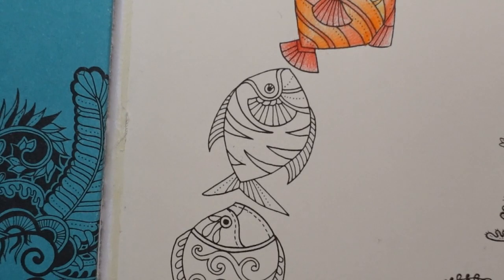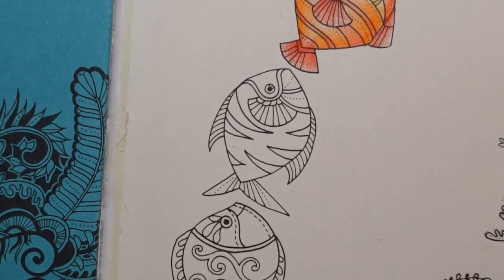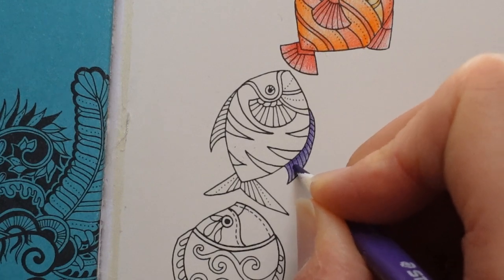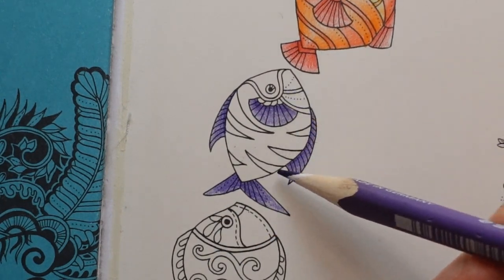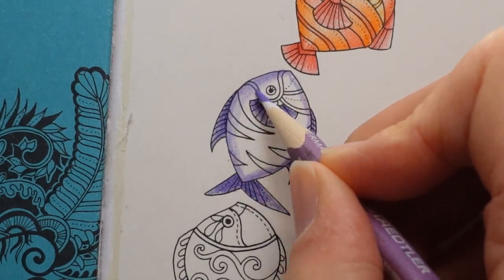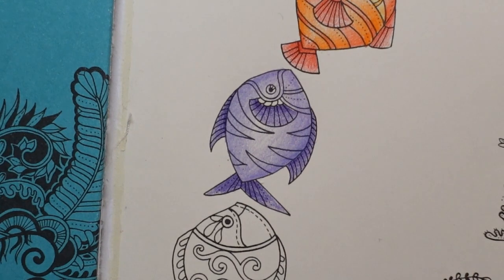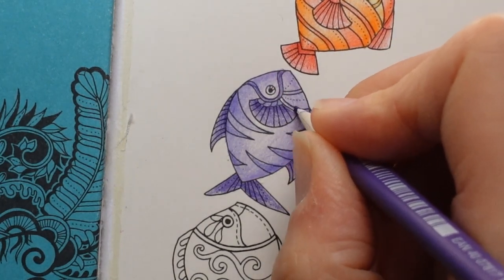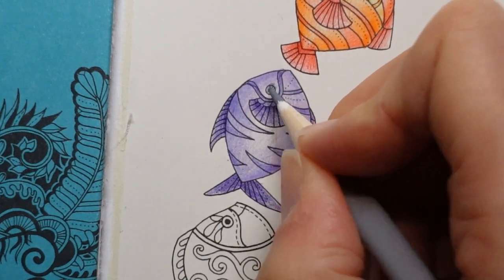Adult Colouring Tutorial Purple Fish - from Lost Ocean by Johanna Basford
This is a tutorial showing how to colour the title page in Lost Ocean using Staedtler Ergosoft pencils. Each video will appear in this playlist as they are released

Pencils Used - 6, 62, 80

🌻🌻 Get the Resources:
Lost Ocean -

🎥🎥 Items that I use to film:
Camera –